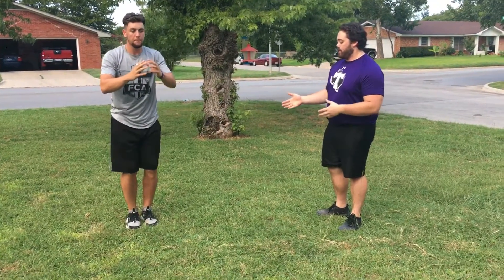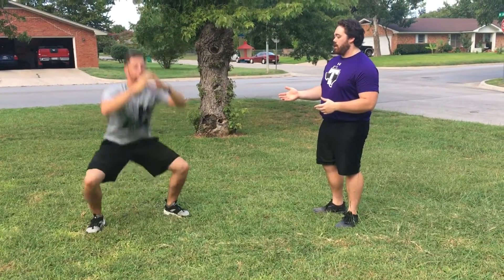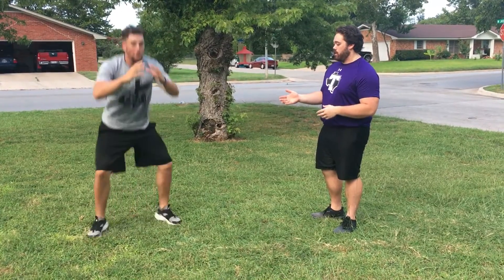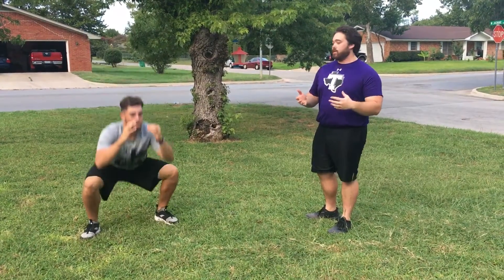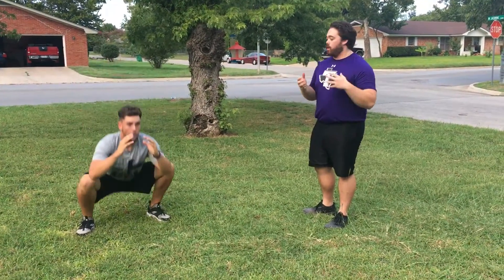Dynamic Warmup: Squat to Sink